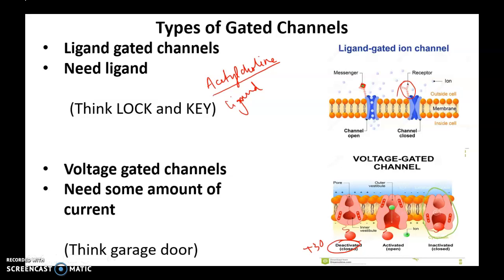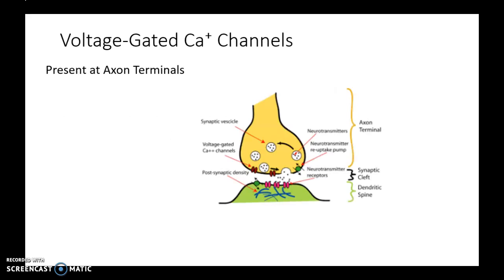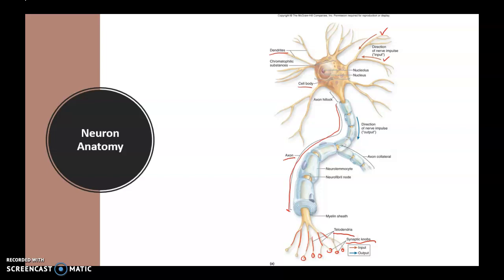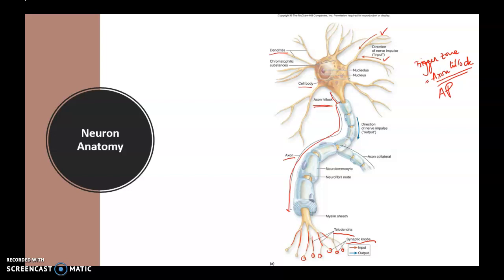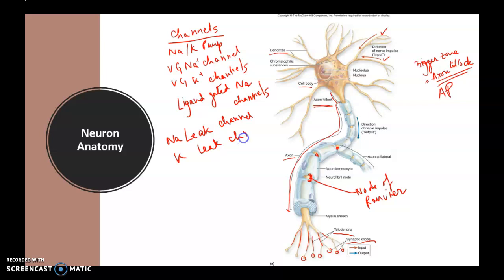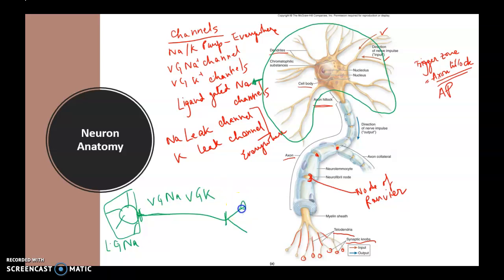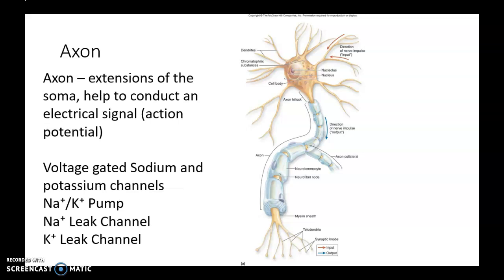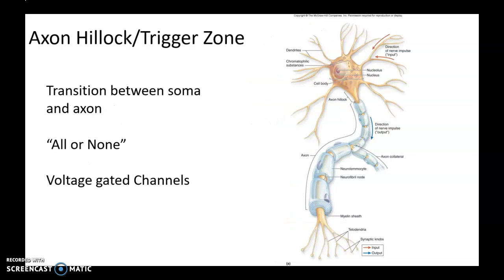Nervous System Part 5